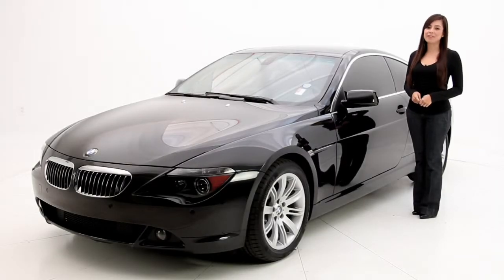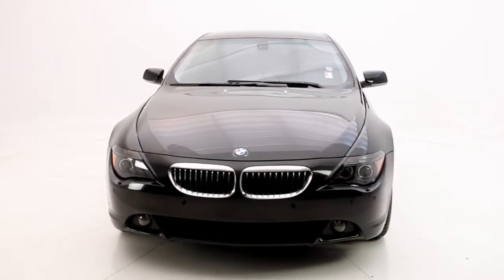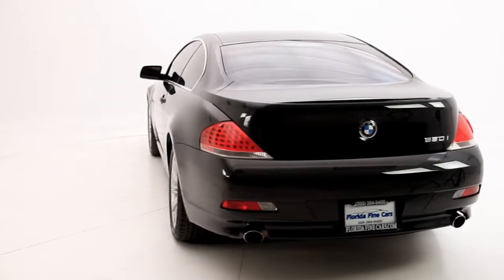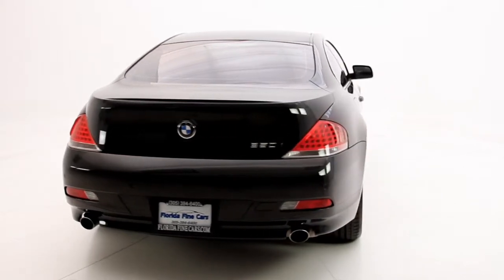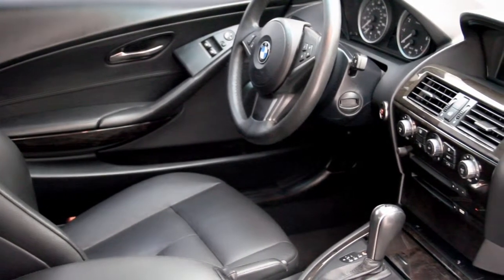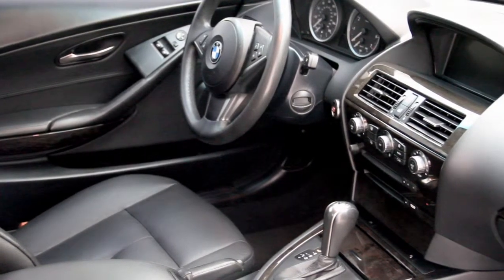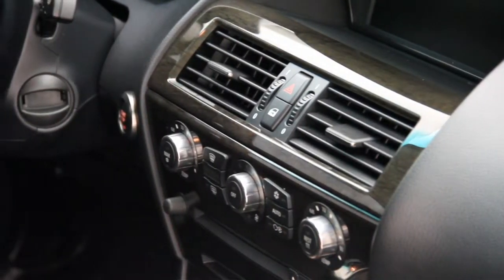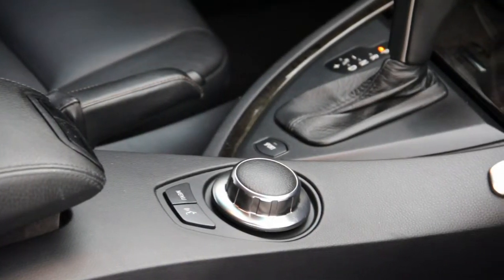2007 BMW 650i For Sale in Miami, Hollywood, FL - Florida Fine Cars Reviews